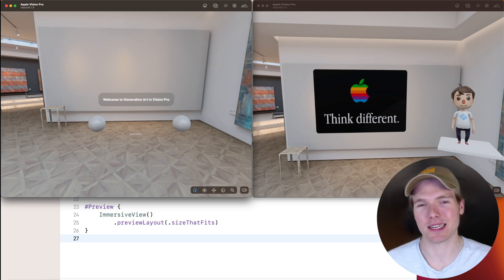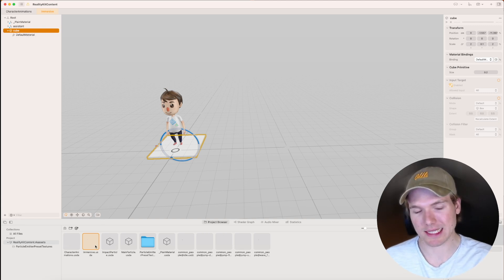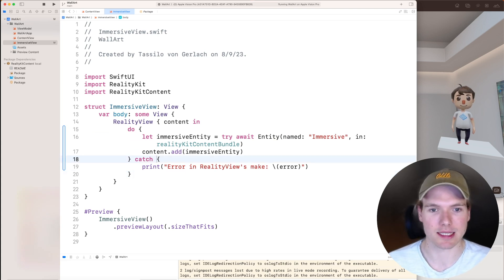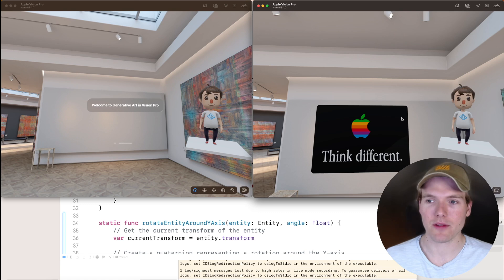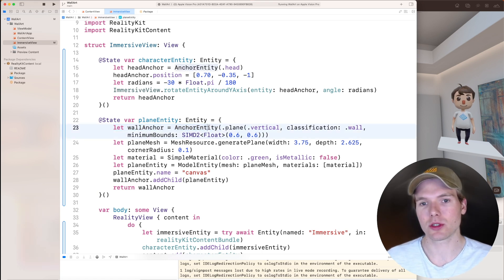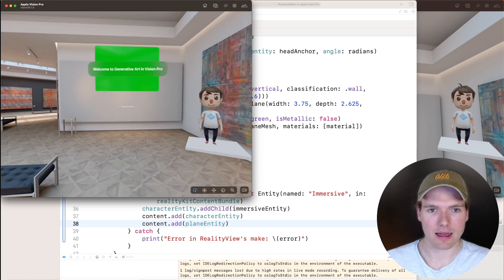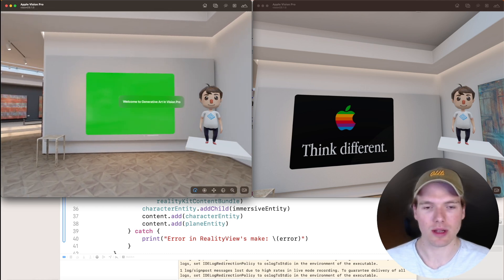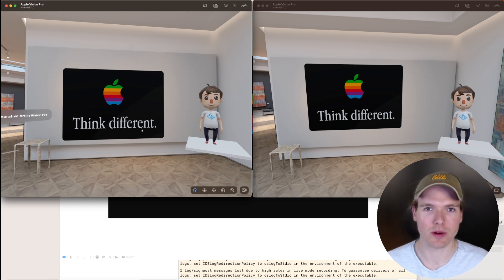How to Build a Vision Pro App Part 2: Reality Kit Entities & Anchors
Part 2 of coding a VisionPro app to create wall art and place it in your physical environment. This project integrates RealityKit, Reality Composer Pro, SwiftUI, and UIKit to offer an immersive AR experience.